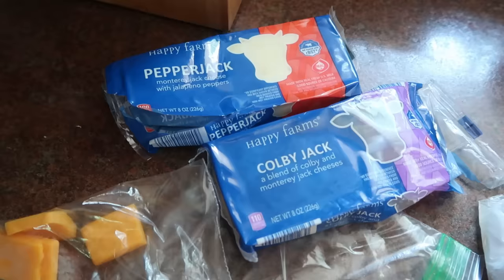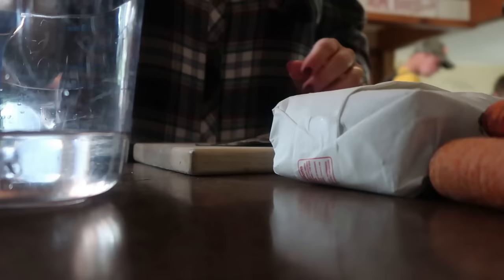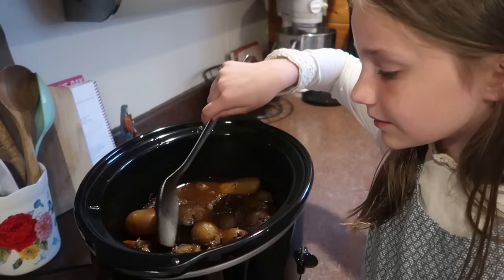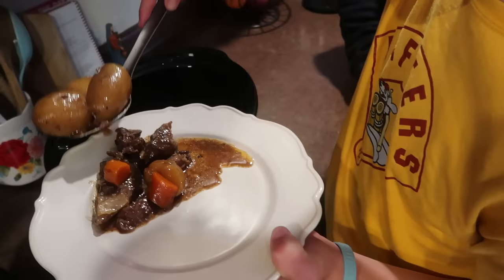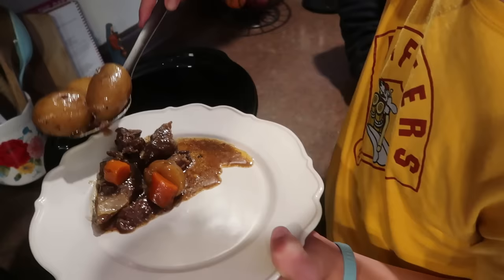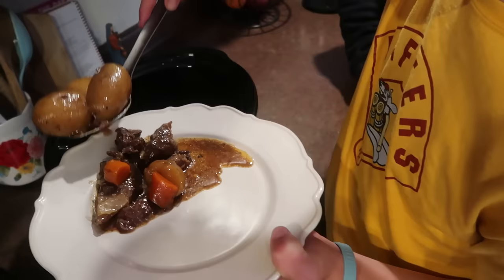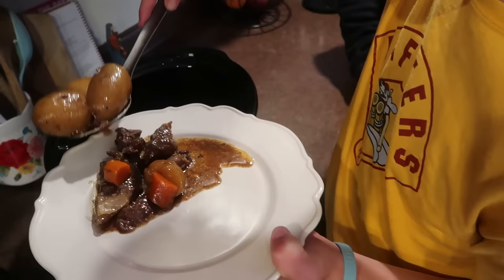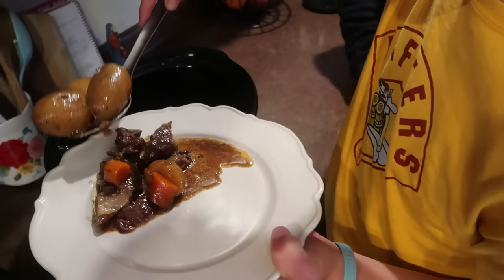👩‍🍳HOMEMADE MEALS OF THE WEEK {with Warren and Jennifer's commentary at the end}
That's only $15 for one month of vitamins.

4-H Food Stand Ham Sandwiches
A Country Life vol. 1, pg. 31

Chuck Roast with Potatoes and Carrots
see video for method

Hamburger Quiche
1 lb. hamburger
1\2 c. mayo
1\2 c. milk
1 T. cornstarch
1 1\2 c. shredded cheese
1\4 c. chopped onion
1 t. salt
2 eggs
1 c. chopped broccoli
1 9 inch unbaked pie shell
Brown meat; drain.  Combine all ingredients and pour in pie shell.  Bake at 375 degrees for 30-40 minutes or until egg is set.  Allow to rest for 10 minutes before cutting and serving.

Layered Potato Hamburger Hotdish (Warren's favorite of the week)
6 raw potatoes, sliced
1\2 c. uncooked rice
1 lb. hamburger, browned and drained
1 layer onions
1 layer sliced raw carrots (I used frozen)
2 c. water
1 can cream of chicken soup
1 t. salt
1 t. sugar
Place in large greased casserole dish in order given.  Spread cream soup over the top layer and sprinkle with salt and sugar.  Cover with foil.  Bake in 350 degree oven for 1 1\2 hours.  I uncovered it in the last 30 minutes.  This was so good.

Chicken Black Bean and Corn Nachos (Jennifer's favorite of the week)
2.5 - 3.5 pounds of boneless skinless chicken breast
1 can black beans, drained
1 can corn, juice and all
1 pint salsa
extra chopped peppers, any color, any heat about 1 cup
Place all ingredients in electric pressure cooker in order given.  Set to seal, Set pressure to high and cook for 25 minutes.  Allow to naturally release for 5 minutes.  Relieve pressure and shred chicken.  Chicken should shred very easily if done.  I actually used the poultry button, but the meat wasn't done so I put it back in for 5 more minutes.  I wrote out the instructions here to reflect the better way to cook this.  Serve over chips with cheese and sour cream and any other nacho fixings you like.

Get $30 off your first Instacart order
and use my code
JBROCKMAN6059110

A Country Life Favorite recipes Vol. 1 & 2 are available for purchase.
Remember Amazon Prime Day is 2 days July 11-12, click here to become a Prime member
If you see something in my kitchen you'd like to know more about please check out my kitchen favorites Amazon